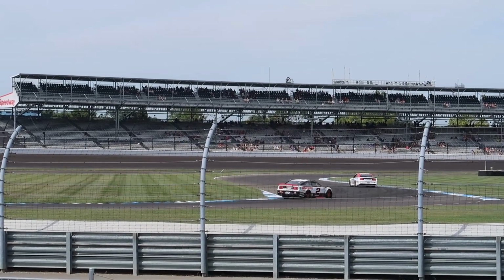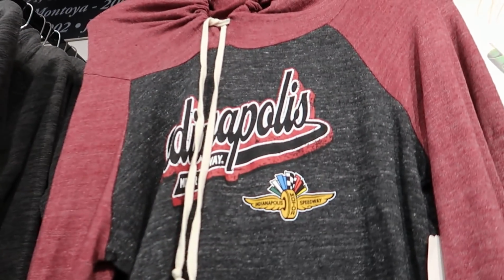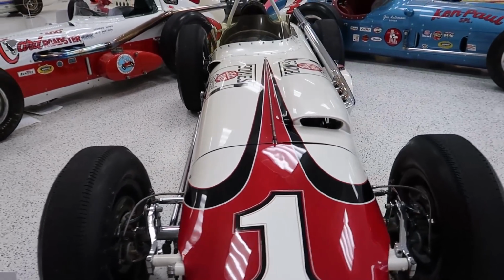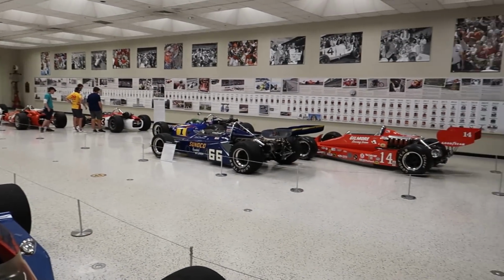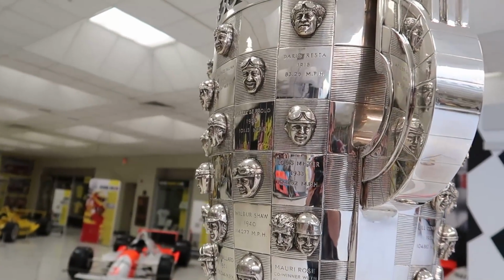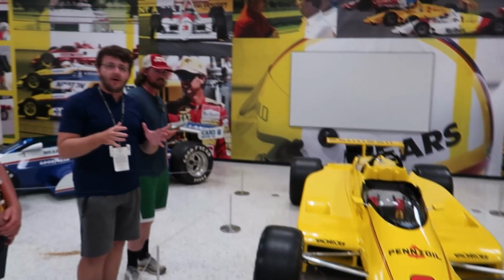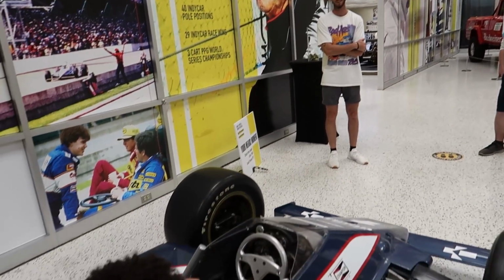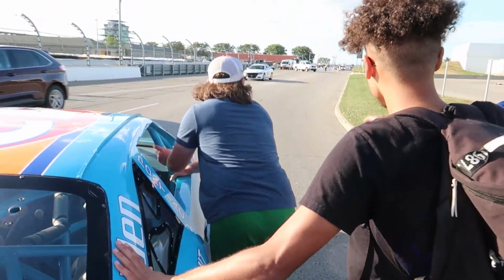Exploring the Indianapolis Motor Speedway Museum! *AFTER HOURS*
Thanks to the @IMSMuseum for the invite! to plan your visit!

Listen to new episodes on the Out of the Groove Podcast Network